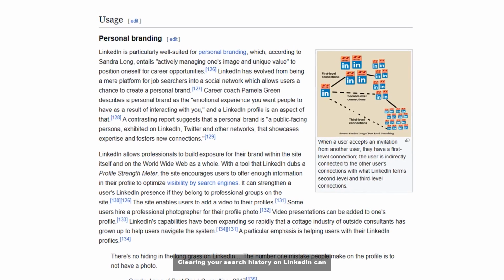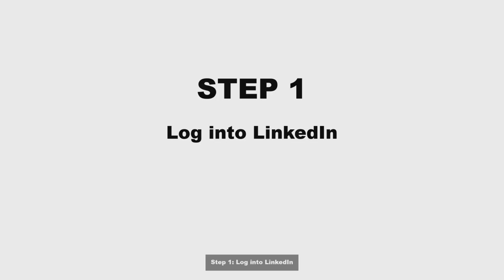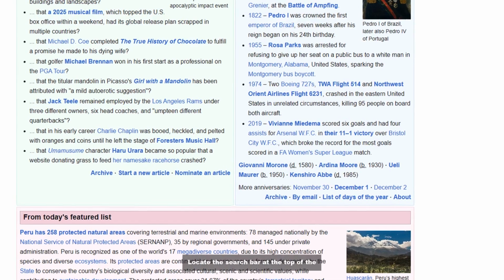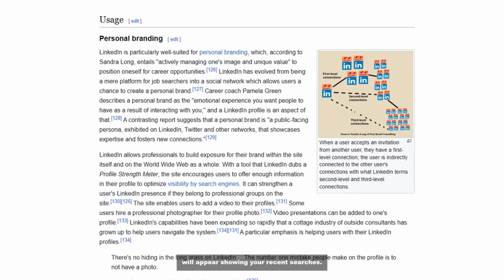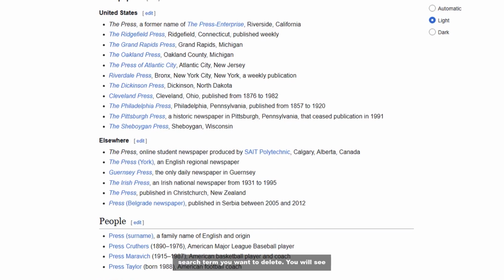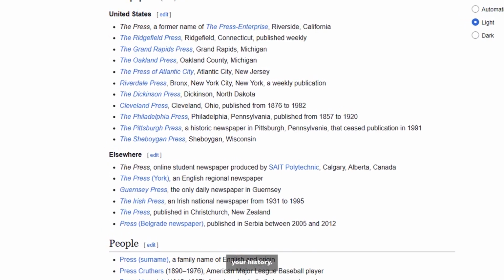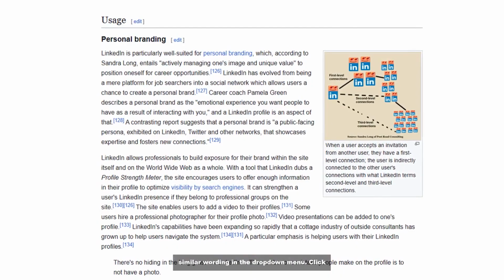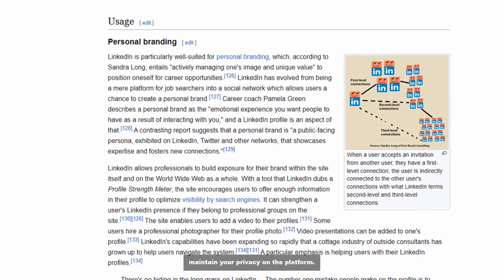How To Clear Search History On LinkedIn 2025 (2026)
In this video, we will guide you through the process of clearing your search history on LinkedIn in 2025. If you're looking to maintain your privacy or simply want a fresh start, this tutorial is for you.